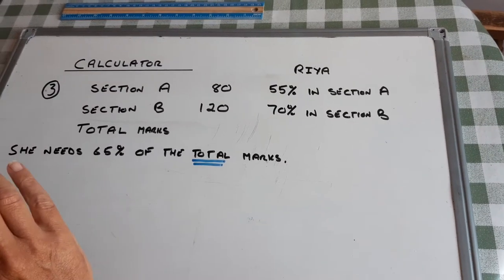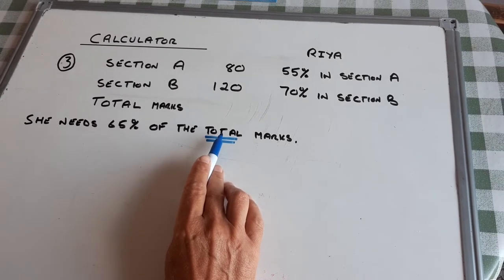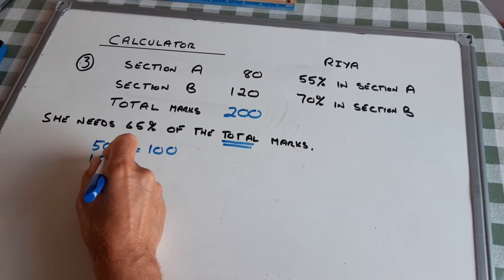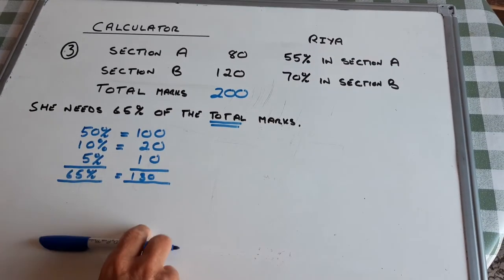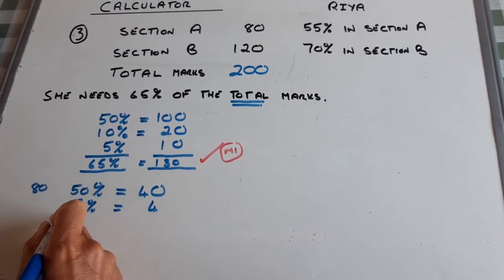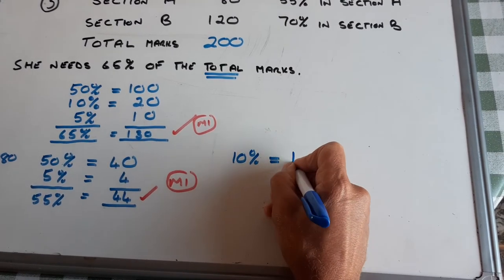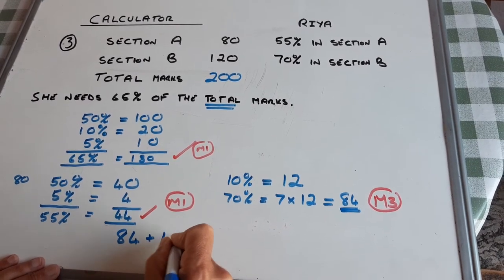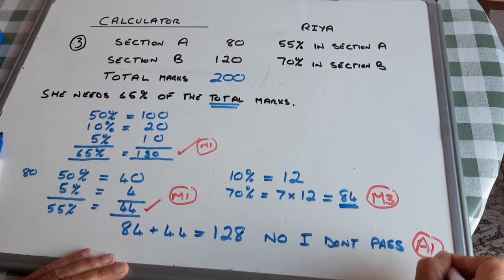Percentages Exam Q (AQA 2017 calculator) - Marks on tests - GCSE Number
A solution to a percentages GCSE question from 2017.